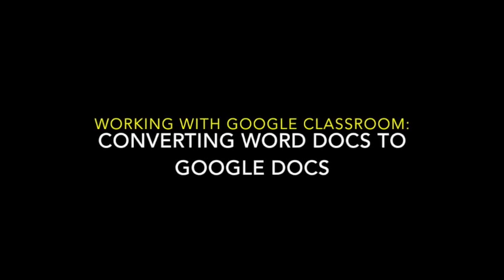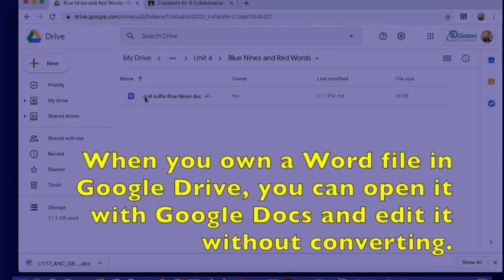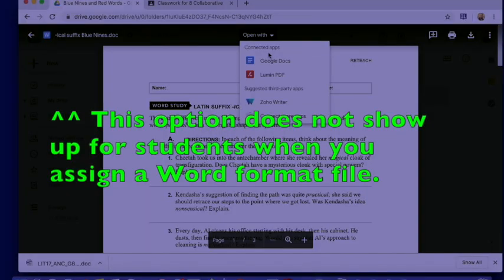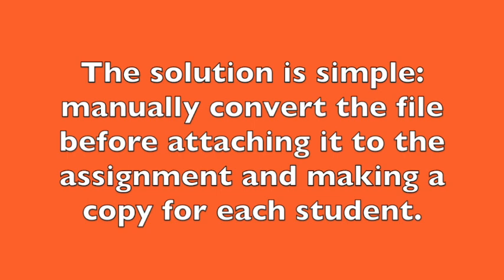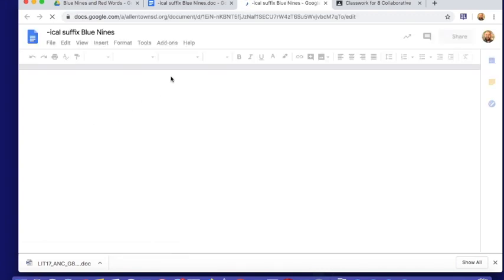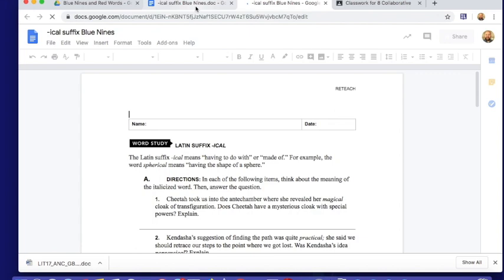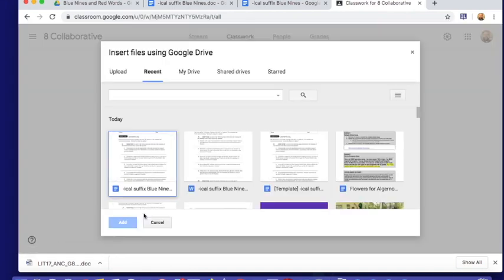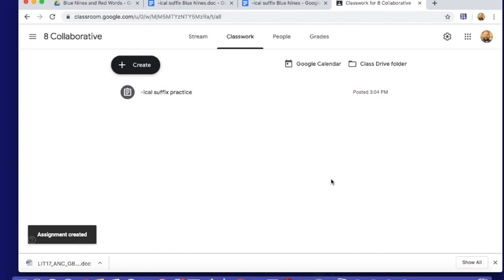Manually convert Word to Google Docs for use with Google Classroom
converting from Word to Google docs format